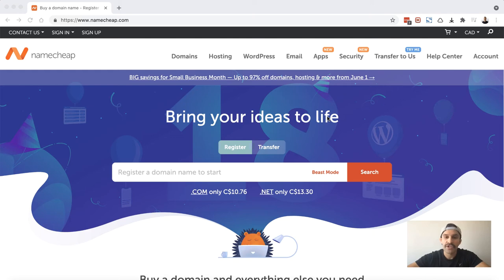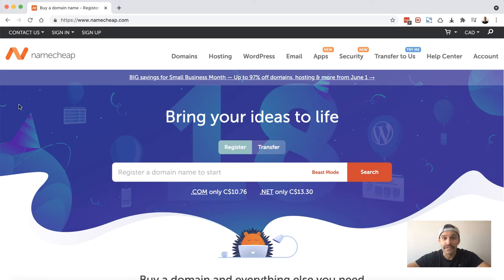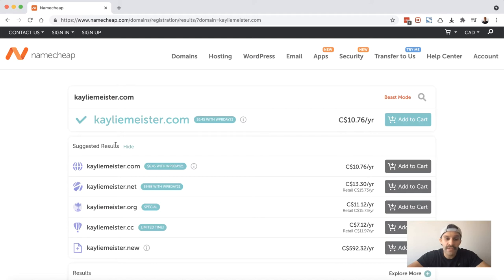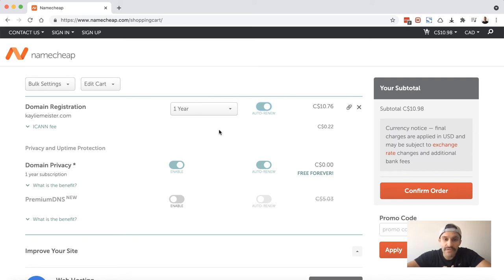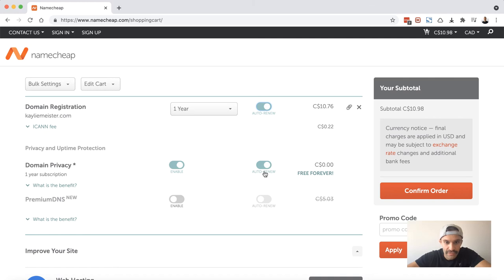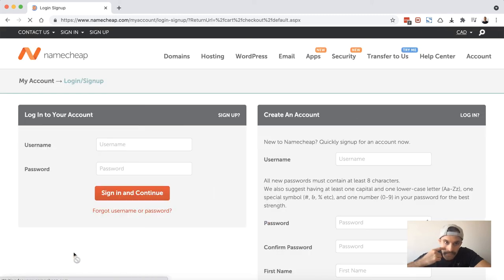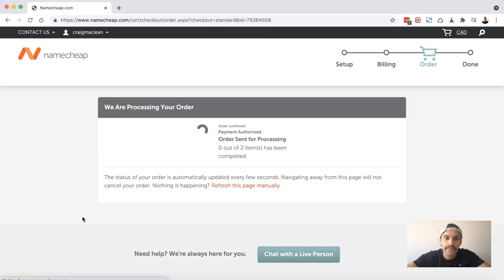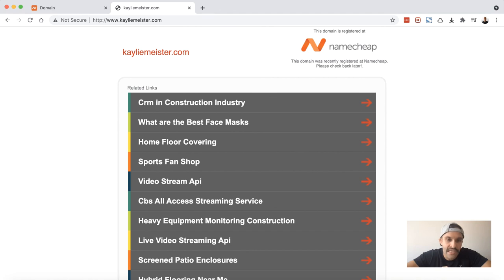How to Register a Domain Name in 2021 - Step-by-Step Guide for Beginners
In this video, I'm going to show you how to register your first domain name, using my provider of choice, Namecheap.

⏰ TIMESTAMPS
00:00:00 - How to register a domain name
00:00:28 - My provider of choice, Namecheap
00:00:48 - Searching for your desired domain name
00:01:39 - Registration options
00:02:26 - Bypassing upsells
00:03:30 - Processing your payment
00:03:55 - What you need to do now and wrap up

🔑  MY FREE, 7-DAY WEBSITE CHALLENGE
In my FREE, 7-Day Website Challenge, I show you how to build a full Elementor website, starting from scratch - that means, purchasing your domain, registering for hosting, creating your branded email address, getting your SSL certificate installed, and so much more.

I'm Craig, and this is where I help small business owners and entrepreneurs grow their business online and provide tips on how to use technology to be more productive in their personal and professional lives. By day, I'm the CTO of a Global Marketing & Business Coaching Company, and by night, I'm a Professional Mixed Martial Artist Some of my specialties include: web development, WordPress, online systemization, membership sites, and email marketing systems.